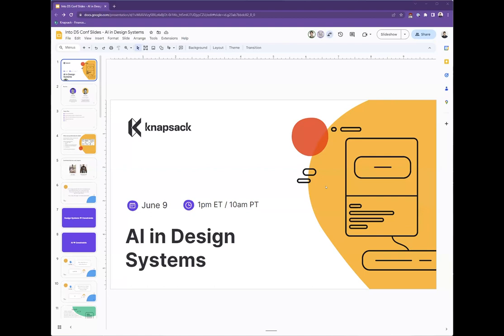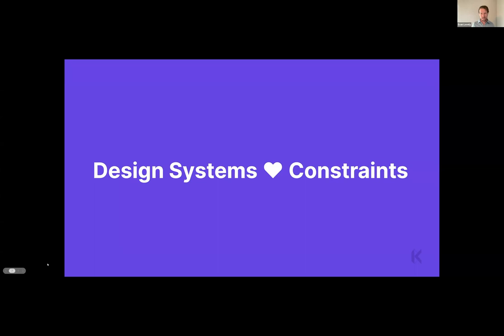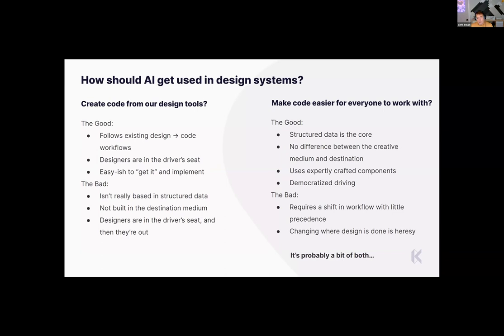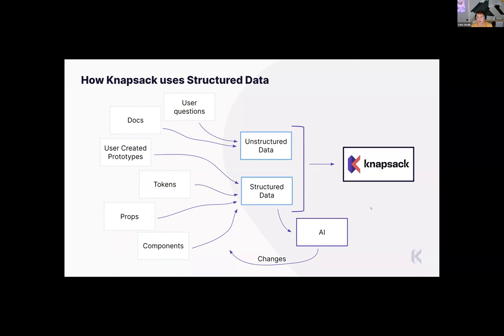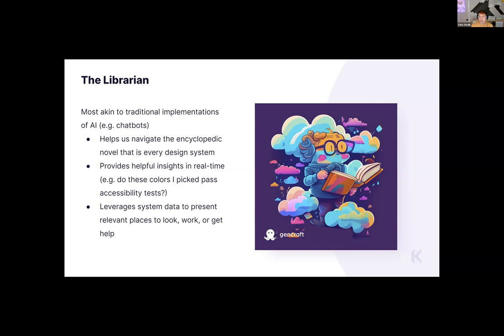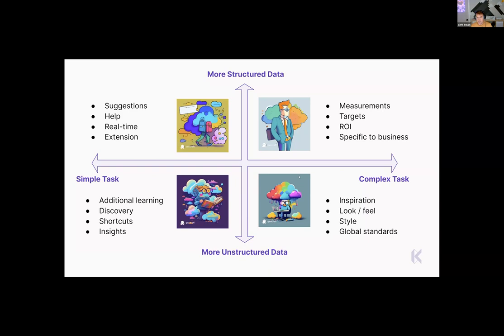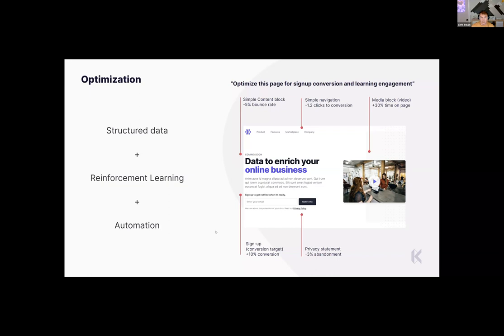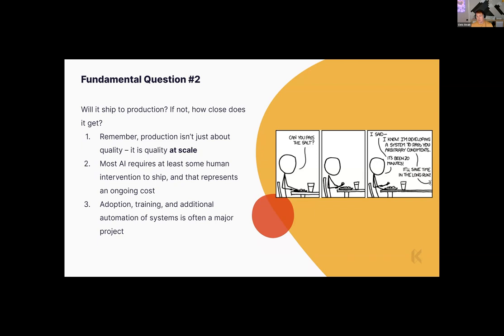Ai in Design Systems - Chris Strahl & Evan Lovely from Knapsack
⚡️Missed our big annual Design Systems Conference? All 15 sessions with Design System Leaders from companies like Spotify, Meta, Pinterest & many more

🌟 Get ready for the biggest virtual hands-on Design Systems Conference🌟
Join us as we dive into the world 🌍 of DesignSystems and discover the secrets of Design System experts operating in their systems. 🛠️🎨

📐Into Design Systems Online Conference 2024
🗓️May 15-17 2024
🚀 3 day online conference
🎫 Tickets now available!

AI in Design Systems
Chris Strahl, CEO & Cofounder, Knapsack
Evan Lovely, Head of Product & Engineering & Cofounder of Knapsack